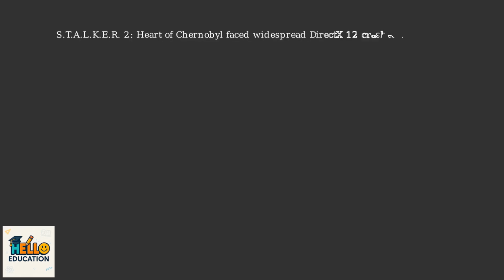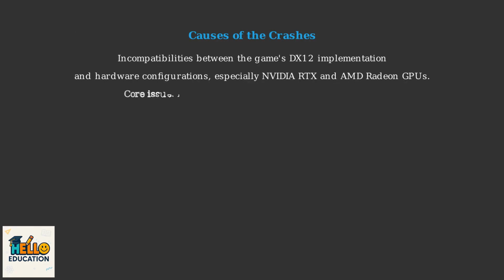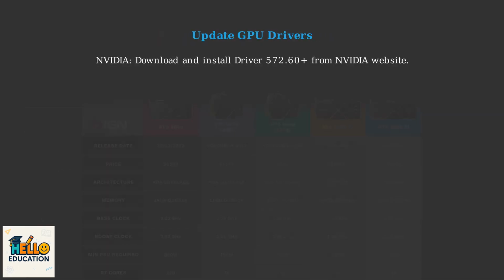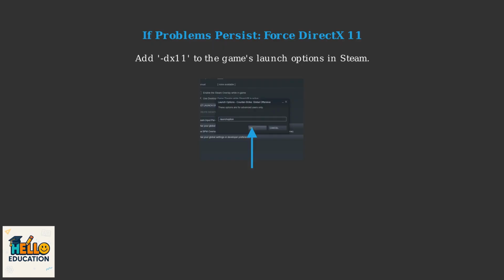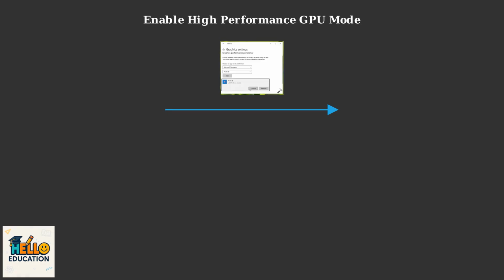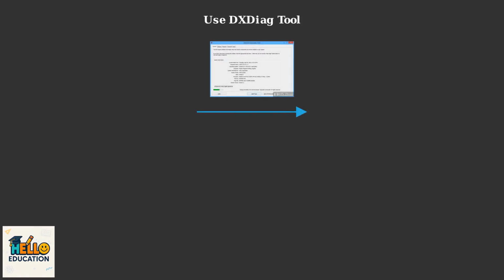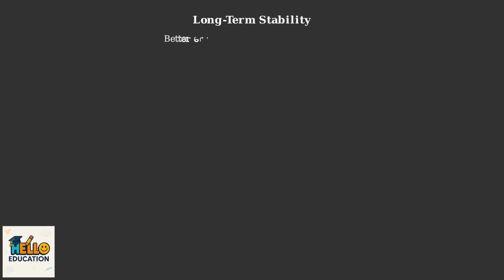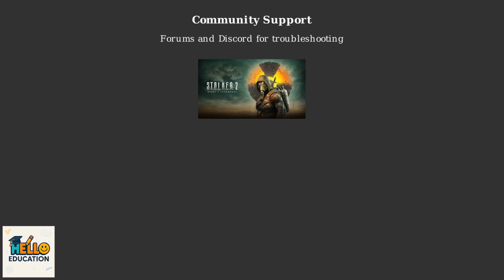What Is Stalker 2 DirectX Error Fix – DX12 Crash Solution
In this video, I will show you how to fix [Error Name] in Stalker 2: Heart of Chornobyl. These methods work on PC, Xbox Series X/S and PS5. This guide helps solve the most common issues including crashes, error codes, DirectX problems, loading screen stuck, server issues, texture bugs, FPS drops and update errors.

If you are facing:
• Stalker 2 crashing on startup
• Error codes (1001, 1002, 2001, 0x887a0005, 0xc0000005 etc.)
• DirectX 12 errors or GPU crashes
• Stuck on loading screen or black screen
• Low FPS, stuttering, lag
• Save files not loading
• Update not installing
• Xbox/PS5 performance issues

These solutions will help you fix the issue step-by-step.